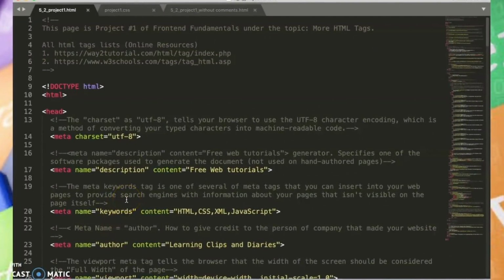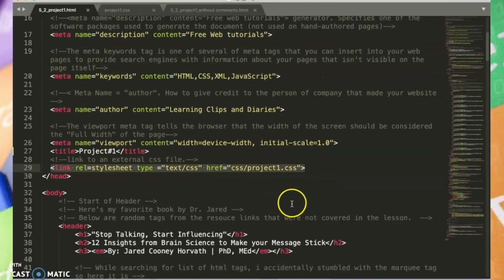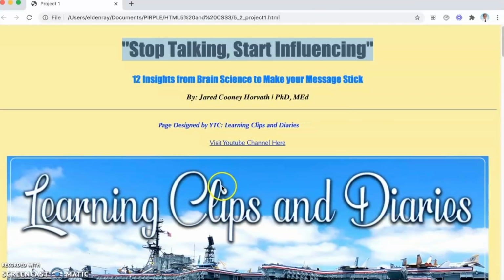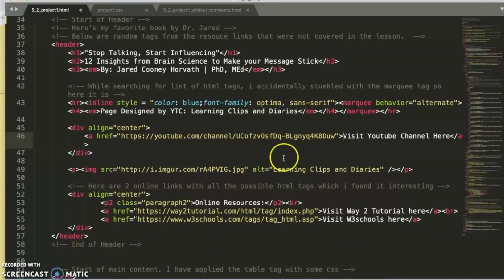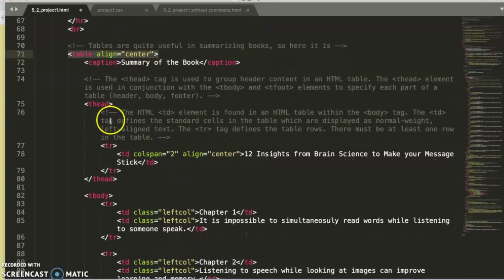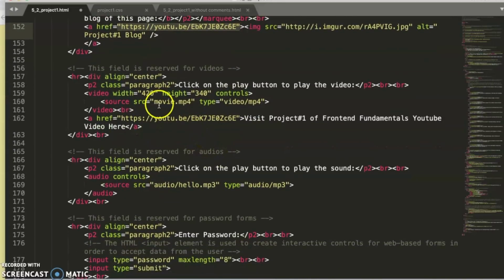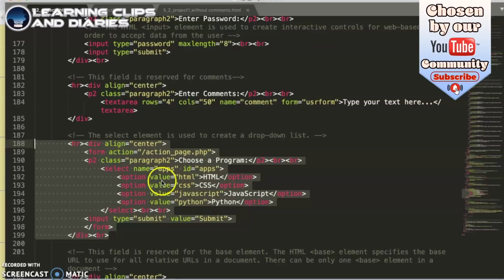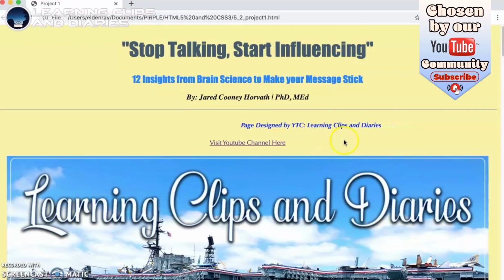Frontend Fundamentals Project 1 | Learn to Code | HTML5 and CSS3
Frontend Fundamentals Project 1 | Learn HTML5 and CSS3

Learning Clips and Diaries warmly welcomes you💖! Learning and variety diaries channel here  ✈️🏆🎾🥑🐶. With warm and best regards🙏💓🙏